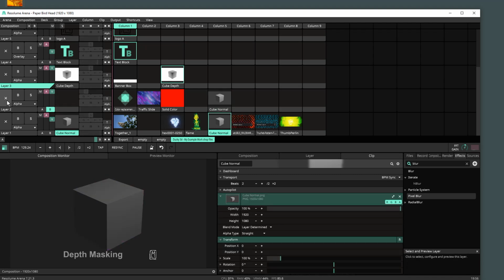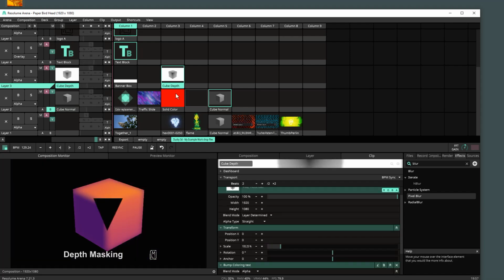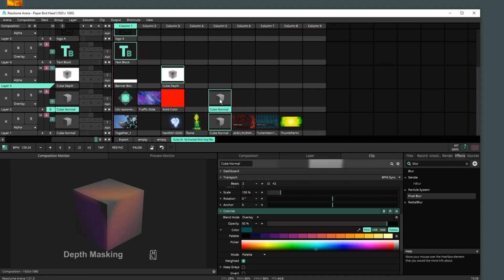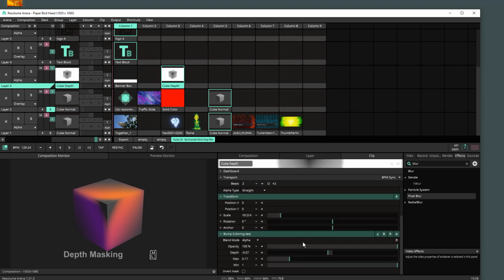Depth Map used as masking.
In Resolume we could use a depth map as a mask for our media.